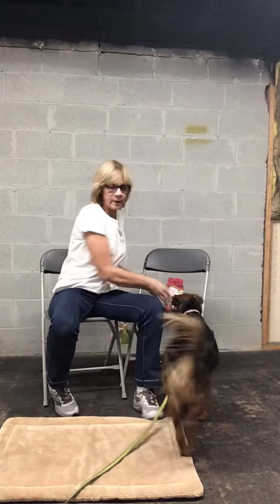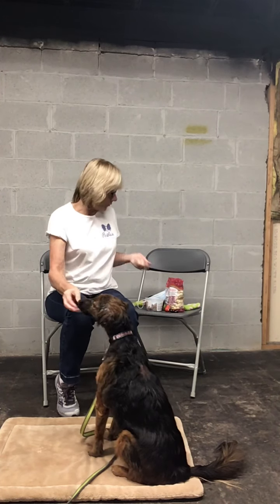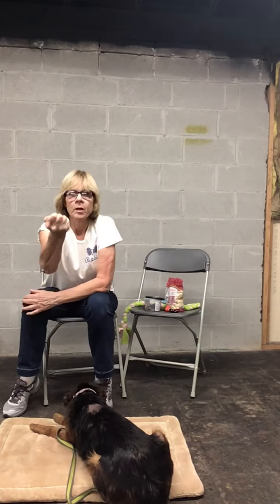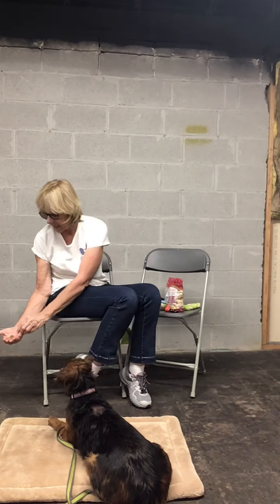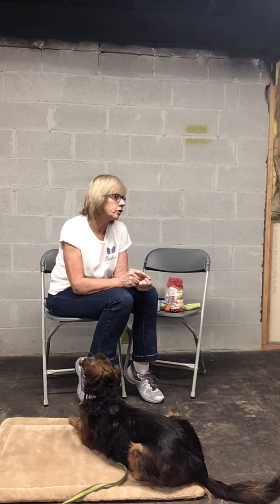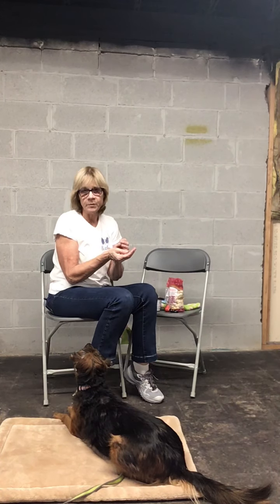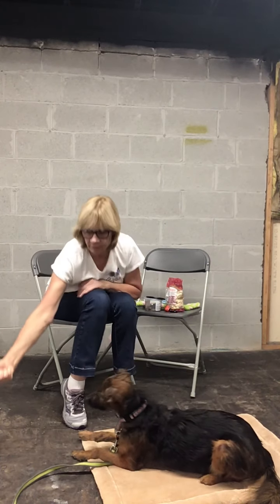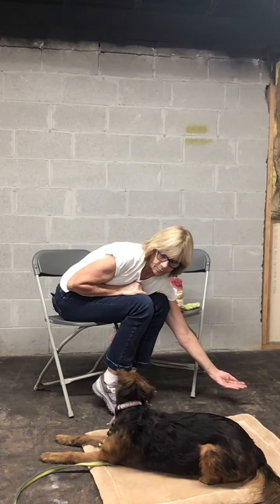Leave it.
Teaching the dog to leave my hand to start and then gradually give her information in small steps.